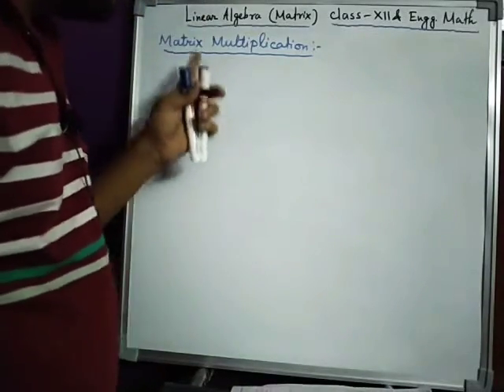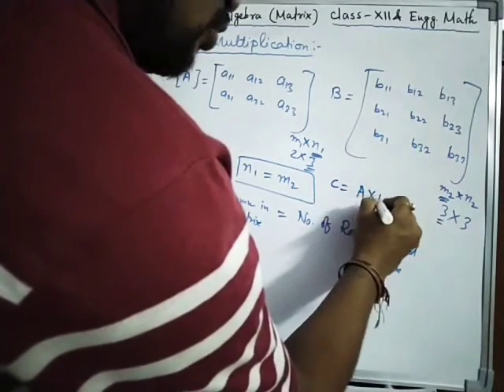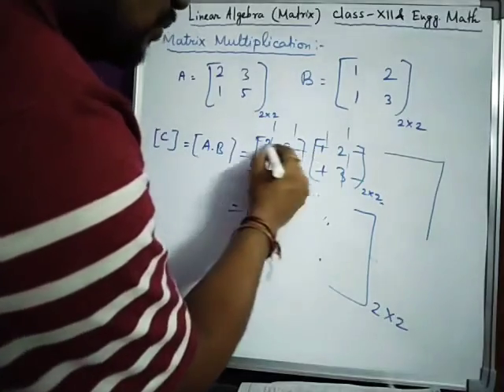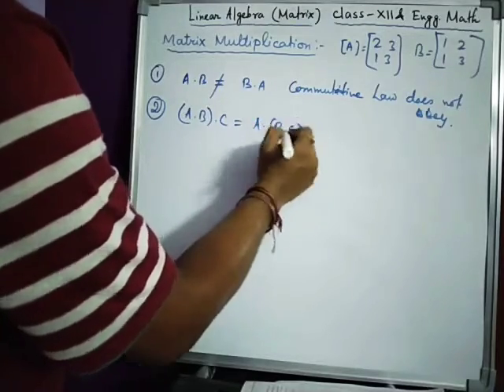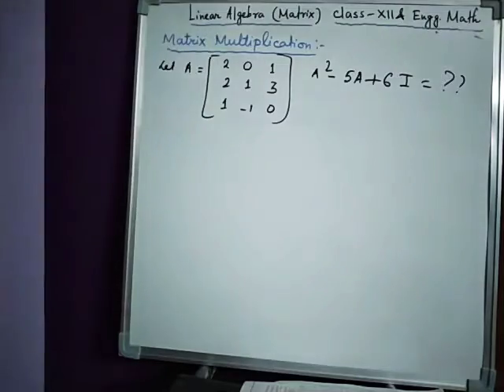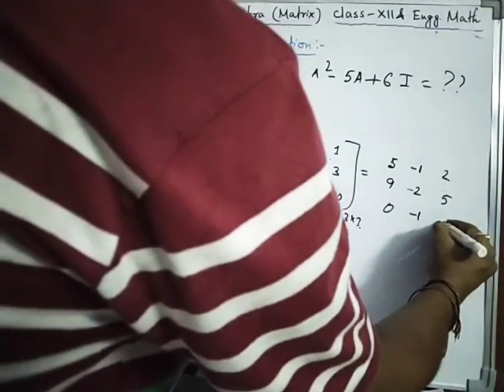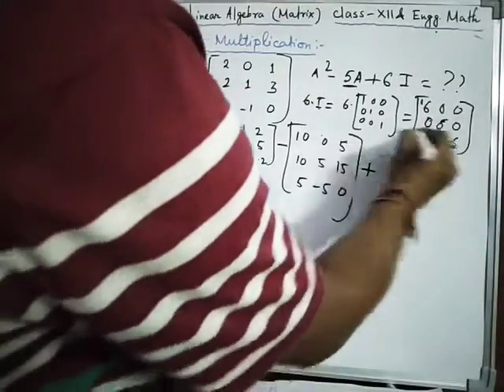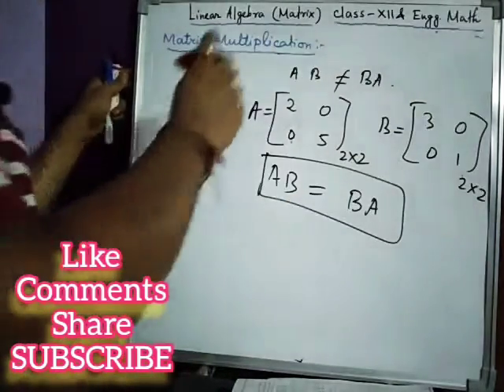Matrix Multiplication | Linear algebra | Class XII | Engineering Maths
This video will explain you how to multiply two Matrices and also you will be able to understand the properties of multiplication in detail.